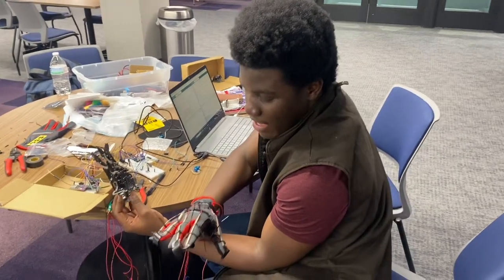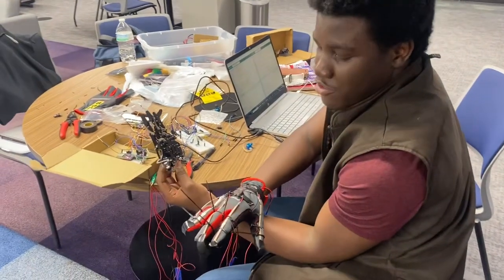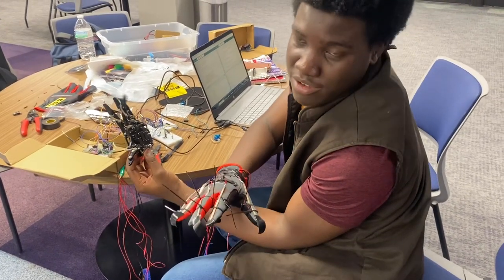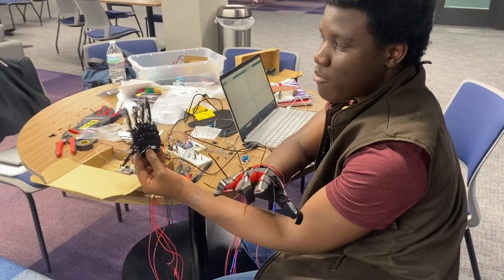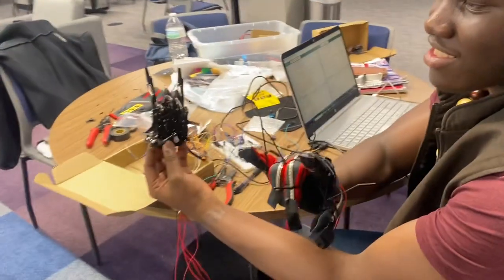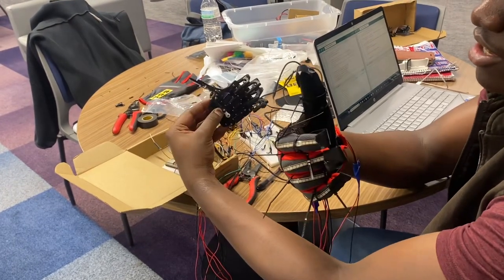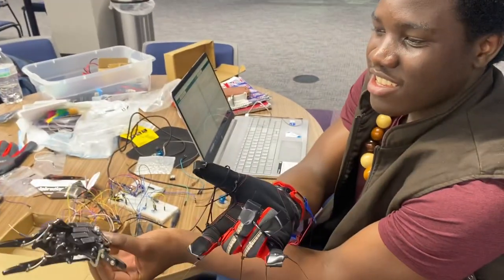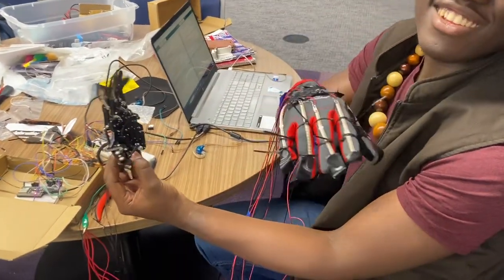Wireless Control Glove - Mark 1 (Prototype)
Michael banks (@goomba67 ) and I have developed the Mark 1 (prototype) of our Wireless Control Glove’. We may come up with another name 🌝

Right now it can wirelessly control a robotic hand using ESP32 microcontrollers and flex sensors mapped to the rotation of the robot fingers.